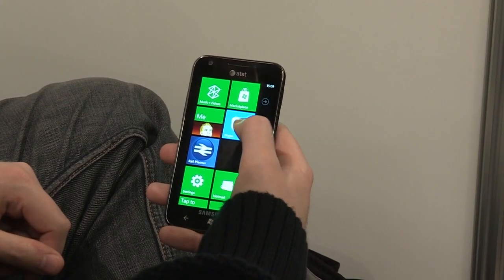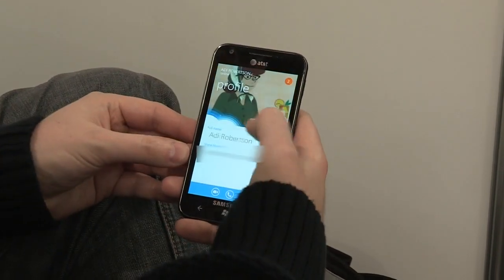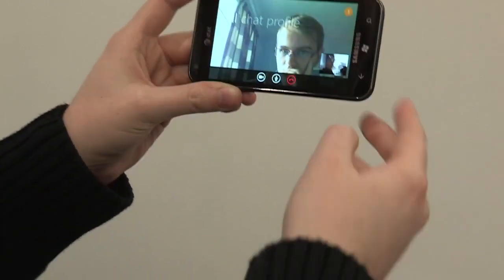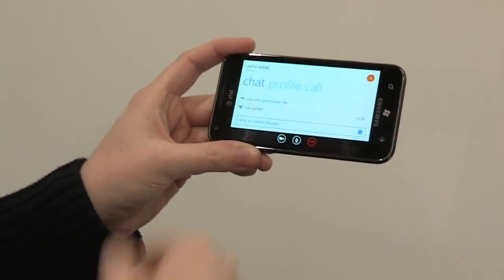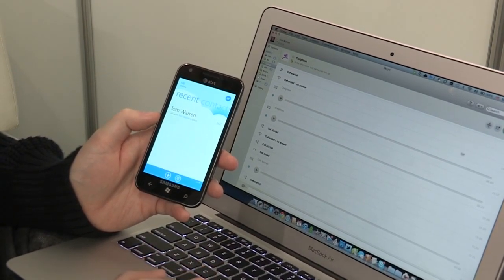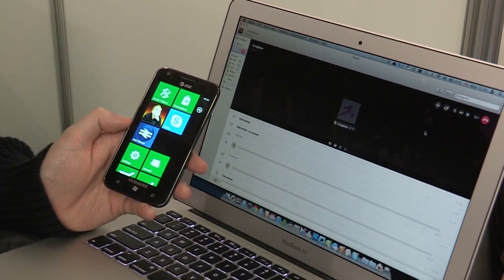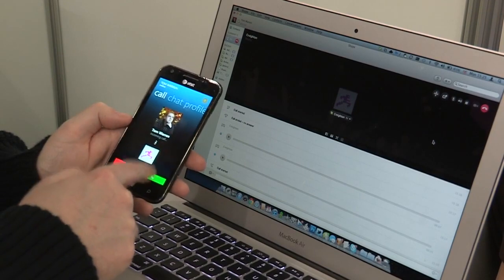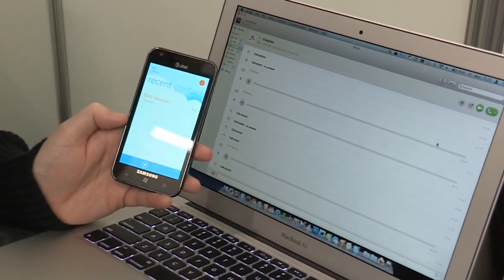Skype for Windows Phone 7 hands-on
Tom walks us through the beta version of Skype running on Windows Phone 7.